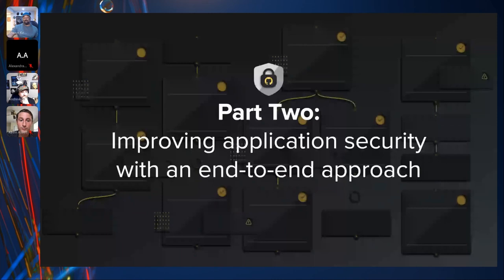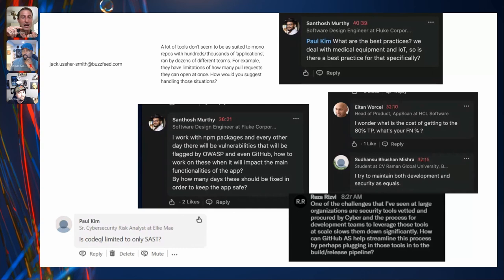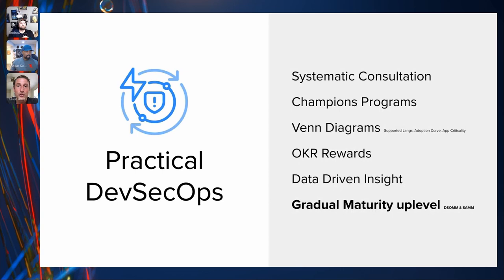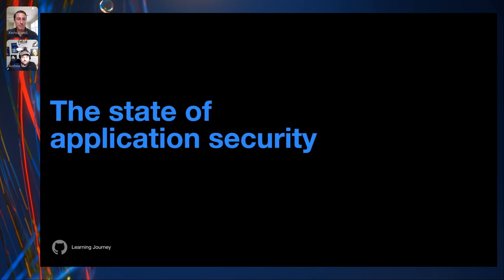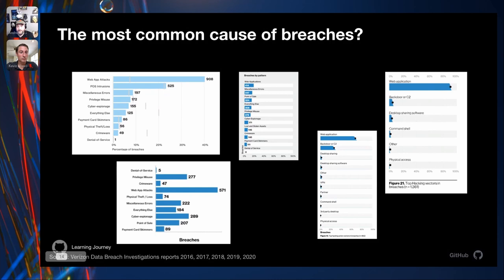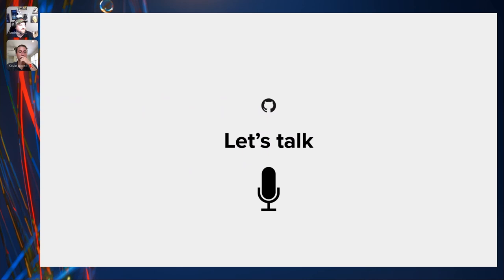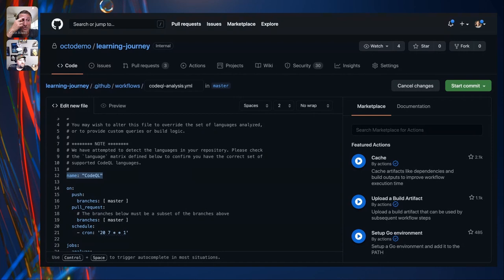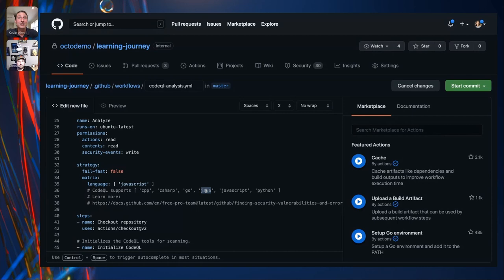Improving application security with an end-to-end approach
1:00 - The story thus far...
3:44 - What is GitHub Advanced Security and how does it fit into DevSecOps?
9:17 - Security is everyone's business
13:10 - Practical DevSecOps
19:19 - Integrated Devex
22:33 - The cost of a breach and the supply of security resources
27:28 - What can we learn from history about our approach to security?
37:24 - Demo using nodegoat as an example
39:36 - Enabling GitHub Advanced Security
41:13 - Starter workflows and CI
44:24 - Digging into a pipeline in detail
52:14 - Secret scanning alerts

The second part in our Security Learning Journey

Together we’ll take a look at two common application security models: security as a gate and end-to-end security approach. We’ll discuss the benefits of these approaches and the issues you may experience with each.